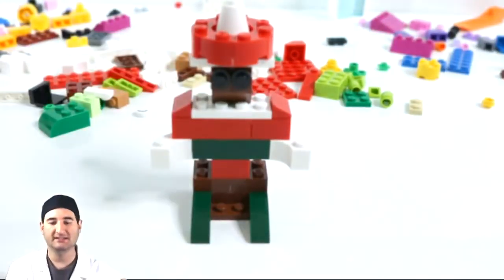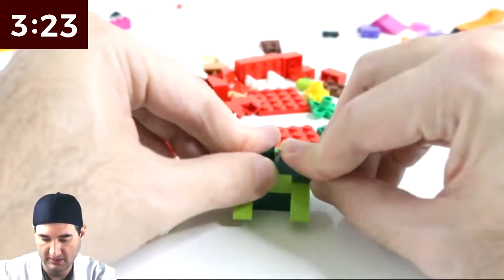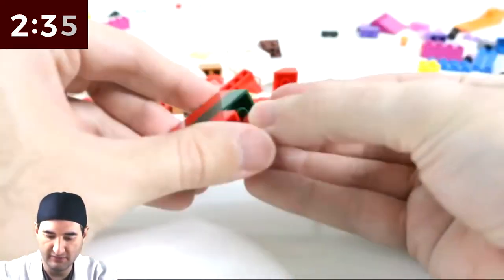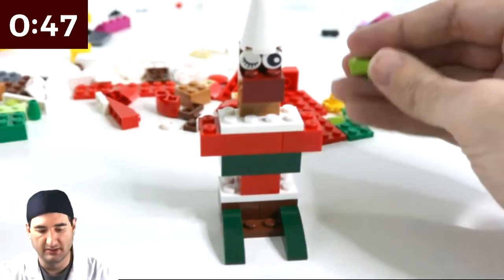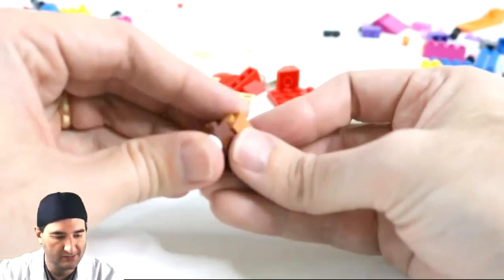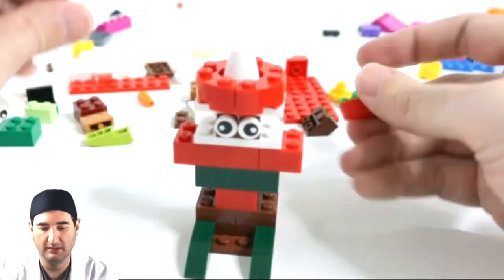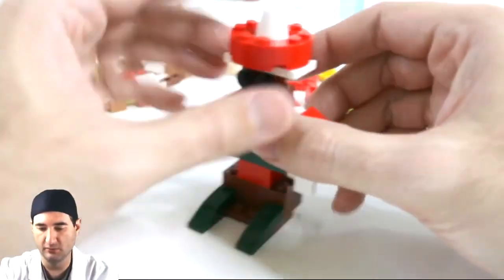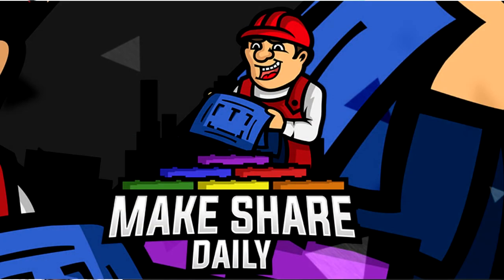LEGO Santa Elf- LEGO MOC 5-Minute craft Challenge